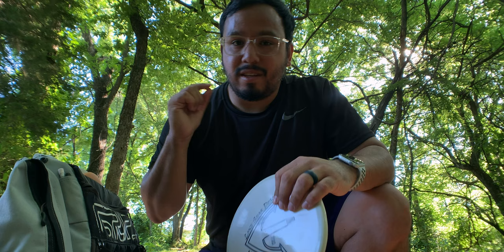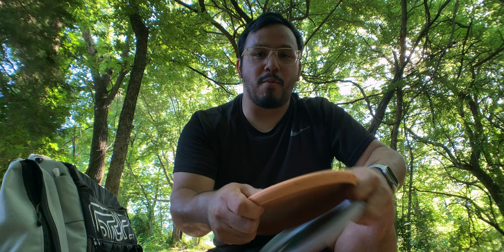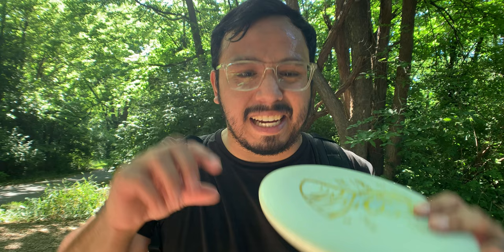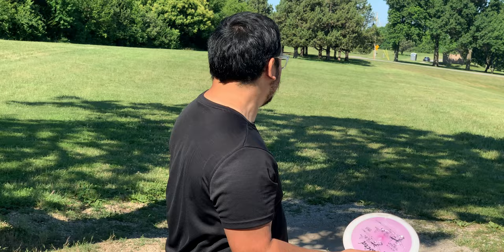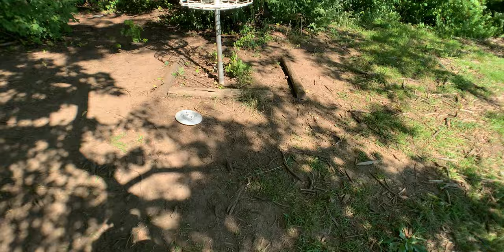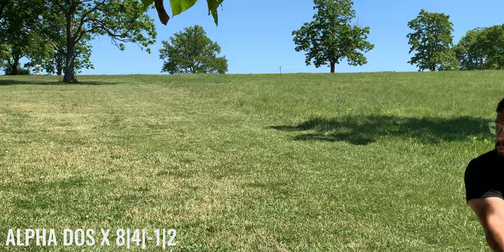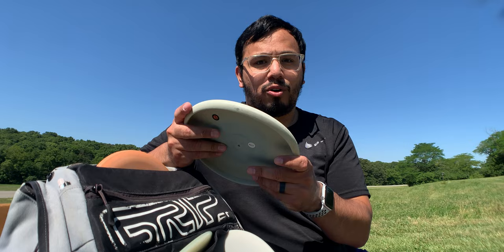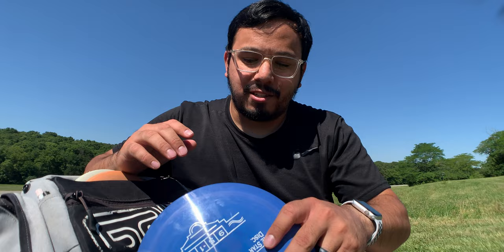Swapping Out My Bag For ALL TEXAS Plastic // Lone Star Discs Bag Swap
//BECOME A PATRONAUT!

🔥ONE THING EVERY DISC GOLFER NEEDS IN THEIR BAG
🔥BEST BAG UNDER $50
🔥BEST BAG UNDER $75
🔥THE RANGE FINDER I USE

Timestamps:
00:00 Lone Star Discs Bag Swap
01:03 Lone Star Discs Plastic Lineup
03:33 Go-To Lone Star Discs
05:13 Some Good Holes, Some Bad
08:56 Favorite Lone Star Discs
10:53 One Critique of Lone Star Discs
12:46 Announcement